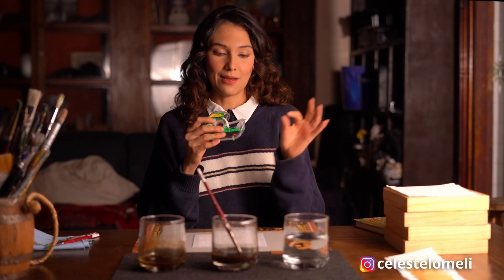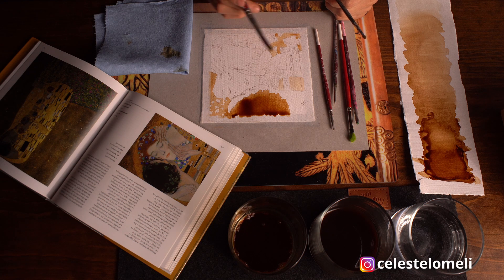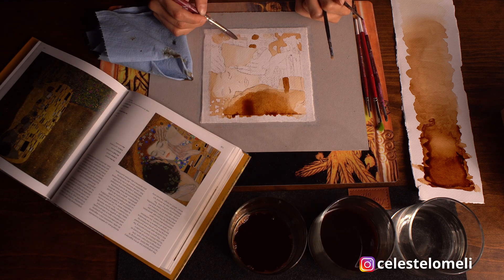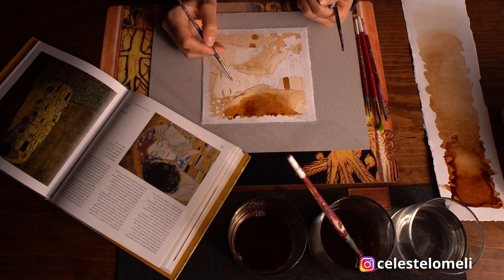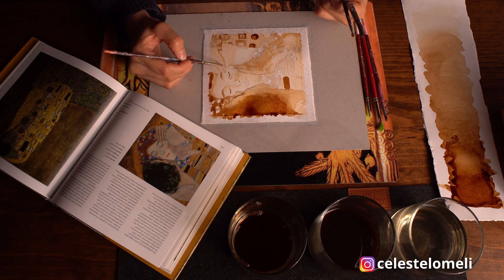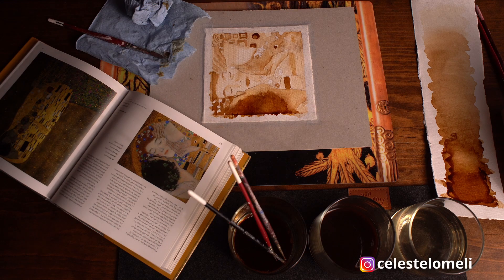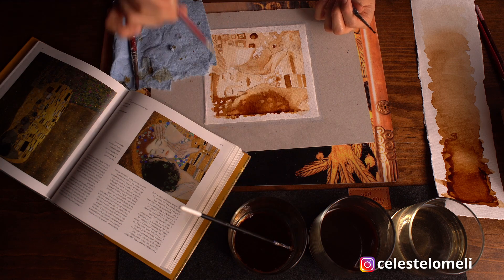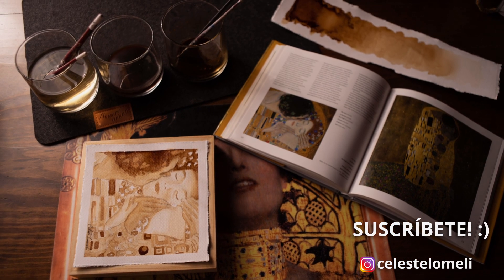PINTANDO CON CAFÉ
¿Te gustaría aprender a pintar con café? Acompáñame a ver este tutorial que he creado para ti, en donde te hablaré acerca del beso de Klimt y te enseñaré todos los trucos para pintar con este delicioso pigmento natural.